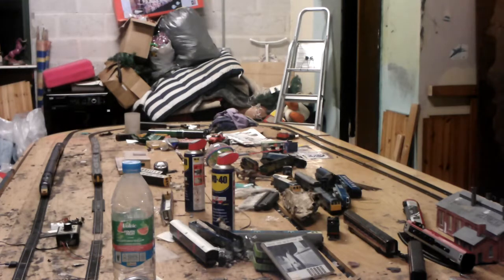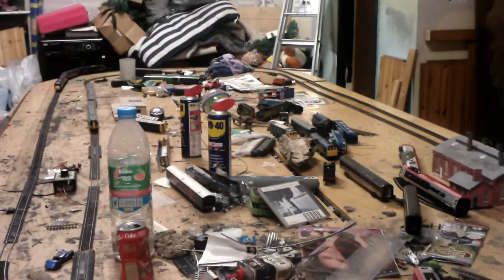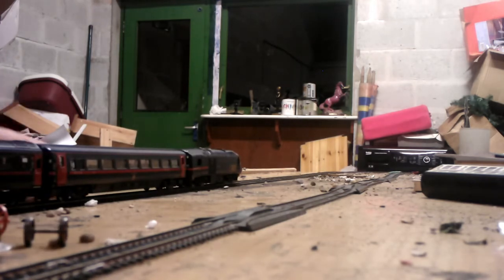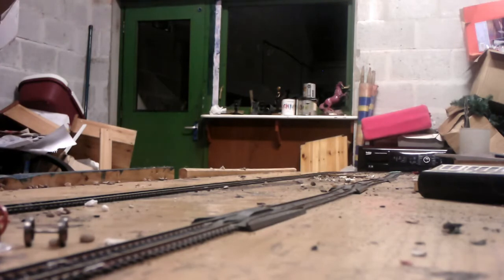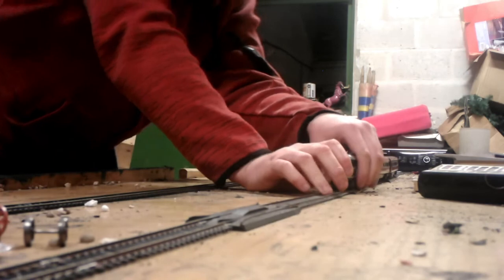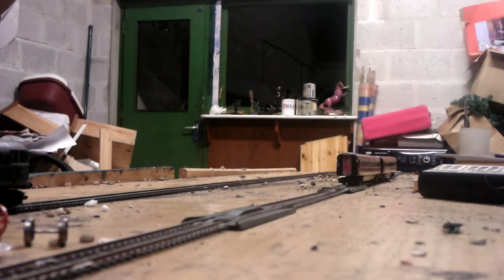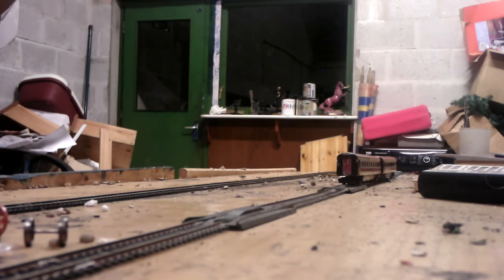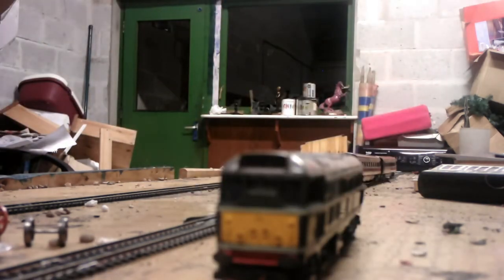2022. model railway trains layout paly trains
2022. model railway trains layout paly trains